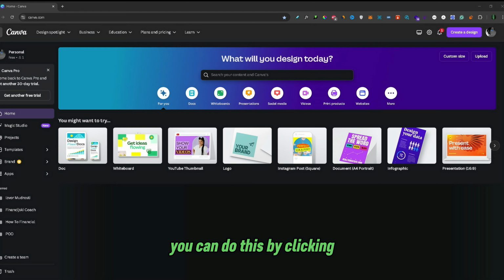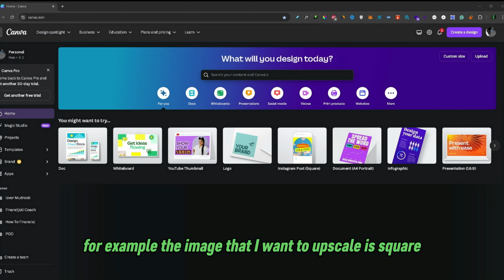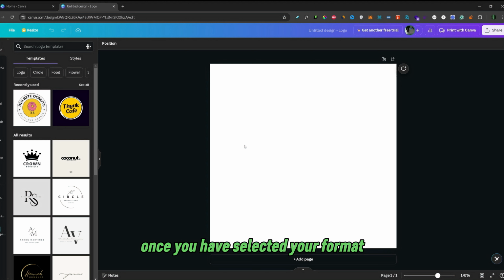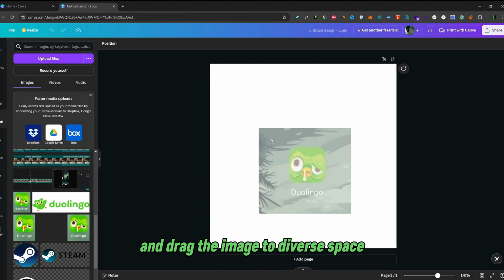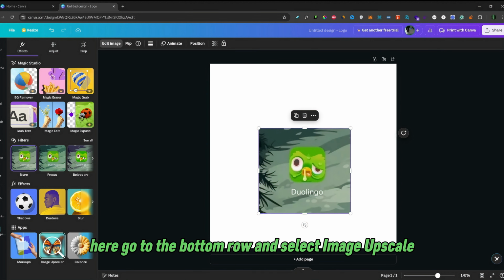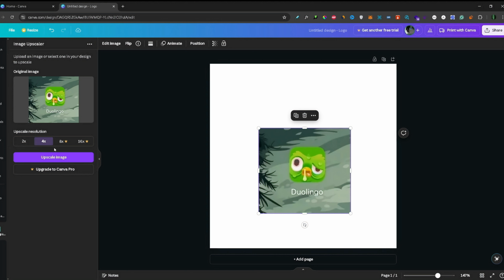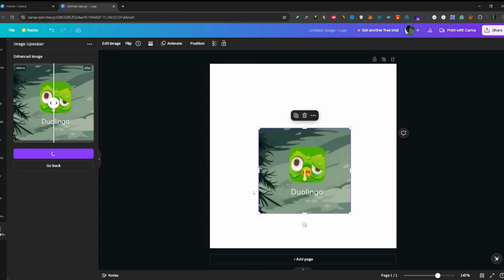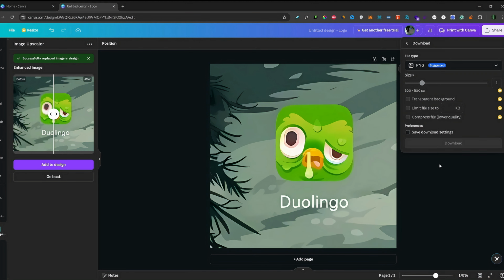How To Improve Image Quality In Canva For Free- Canva Image Upscaler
In this tutorial, I’ll show you how to upscale any image using Canva for free. learn how to enhance photo quality in Canva.  It's very easy to increase photo resolution and enhance images for free in Canva! Enjoy!